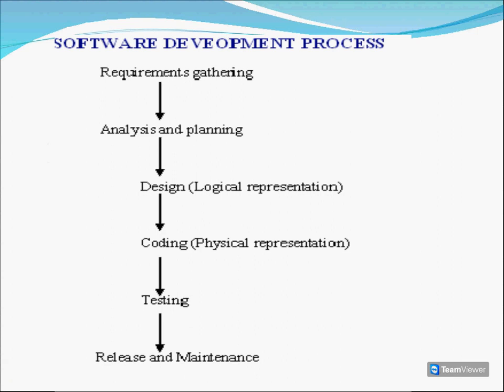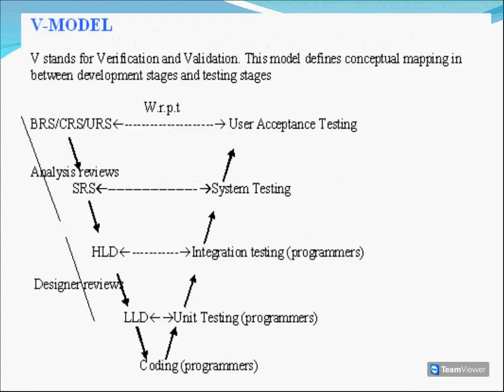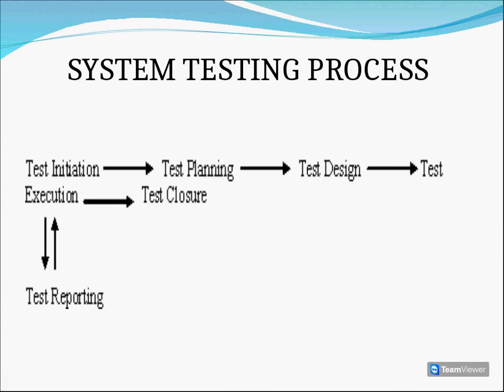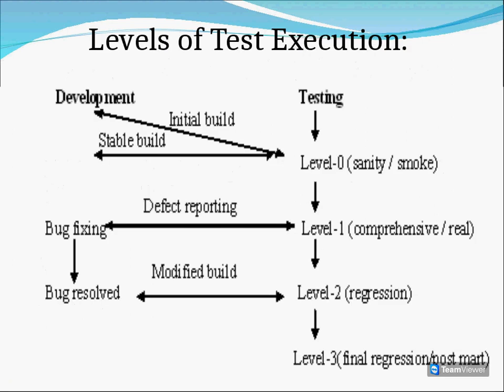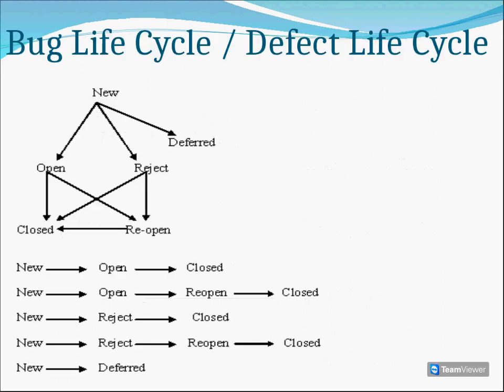Master Class Software Testing and crack JOB in Testing | QA Testing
70+ hours of thorough, intensive training
Certified, expert trainers with 12+ years of experience
30% Conceptual + 70% practical demonstration of the course.
Java refresher sessions.

Services:
Online IT Training
JOB Placements
Certification
JOB Support

Services:
Online IT Training
JOB Placements
Certification
JOB Support

1. 24*7 Life time Access & Support
2. Flexible Class Schedule
3. Job Assistance
4. Mentors with +14 yrs
5. Industry Oriented Course ware
6. Life time free Course Upgrade